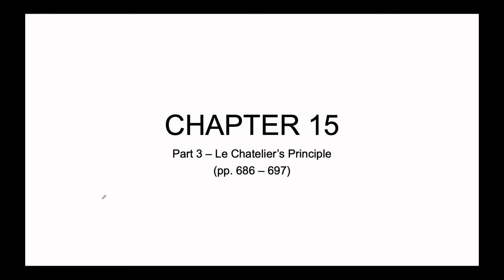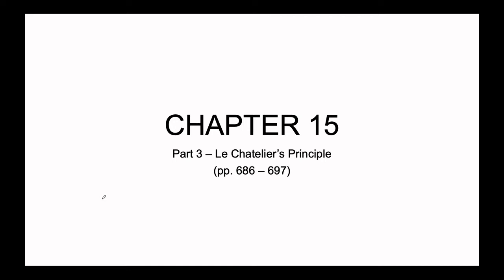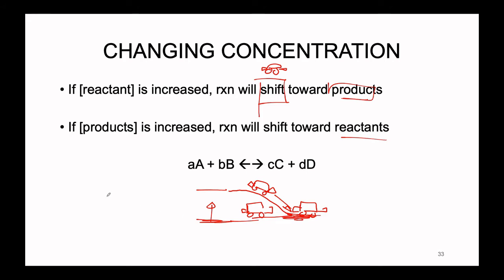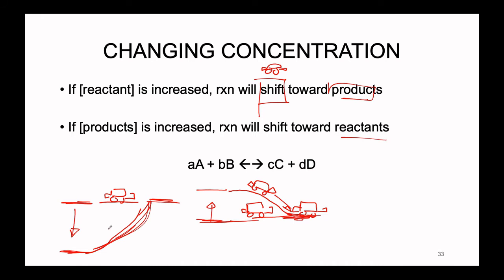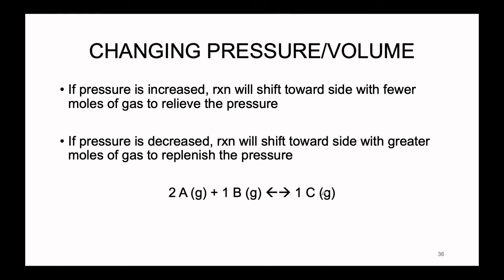Chapter 15 - Part 3 - Le Chatelier's Principle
Burdge & Overby's "Chemistry Atoms First"
Chapter 15: Chemical Equilibrium
Pages 686-697

This lecture is for non-commercial, instructional use only, posted to YouTube during the Coronavirus Pandemic of 2020.